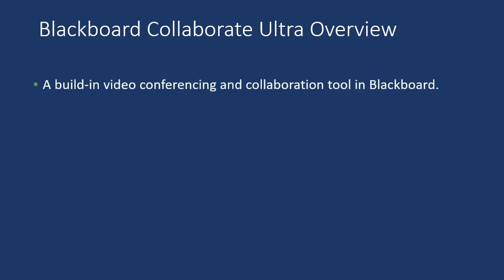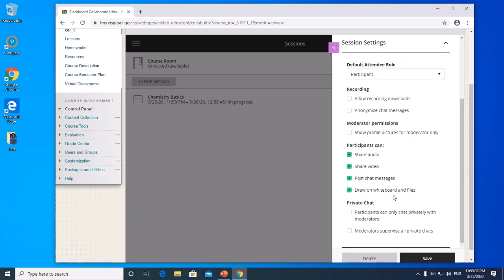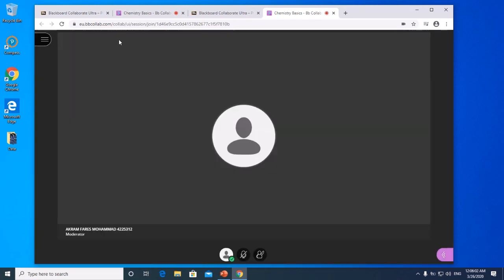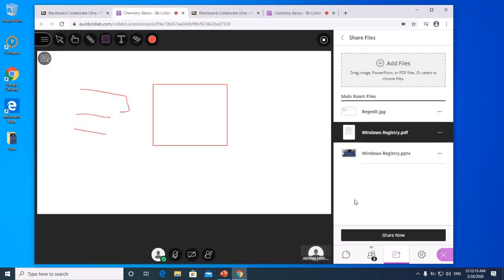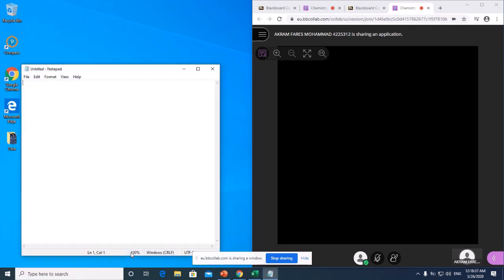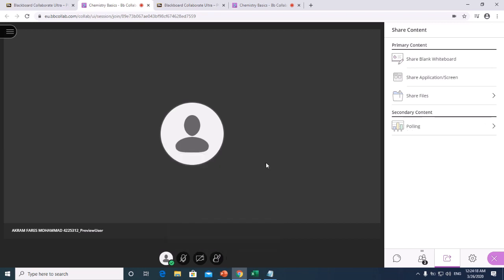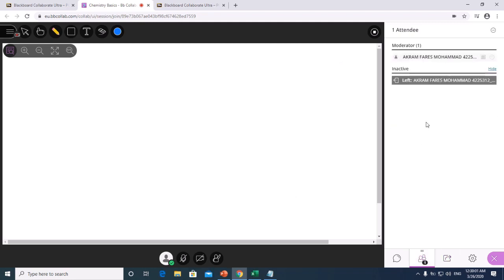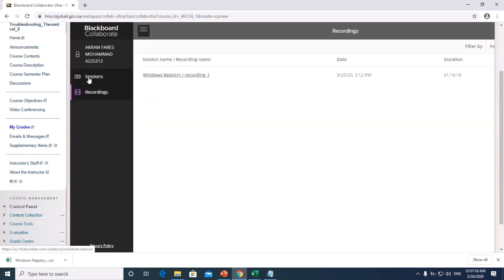Blackboard Collaborate Ultra Overview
A simple and easy step-by-step demonstration on how to set-up and use the Blackboard Collaborate Ultra to create virtual classrooms.
This educational video was created as a part of the Management and Information Technology (MIT) department's contributions in helping and guiding all worldwide educators (including educators of  Jubail Industrial College, Jubail University College, and Jubail Technical Institute) in setting-up and  using this awesome tool.